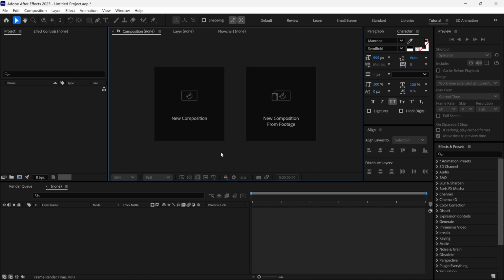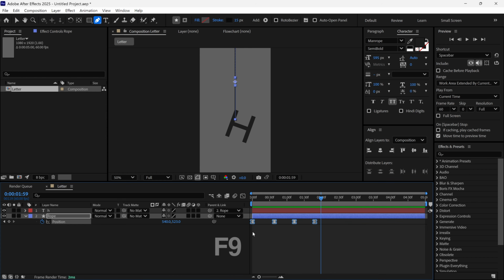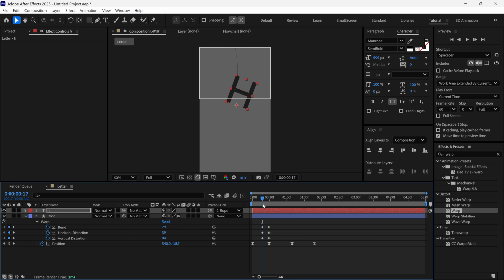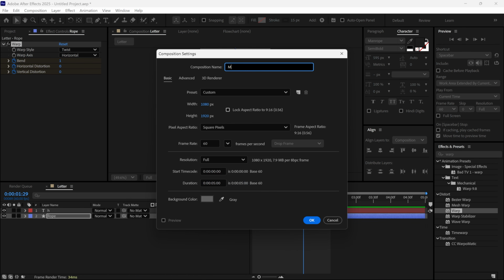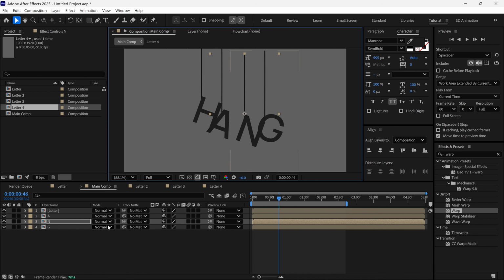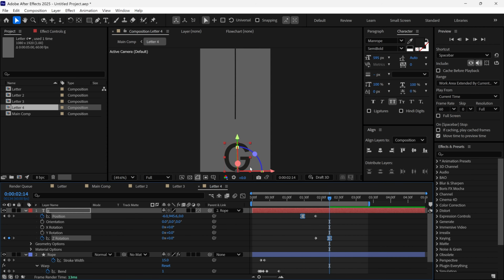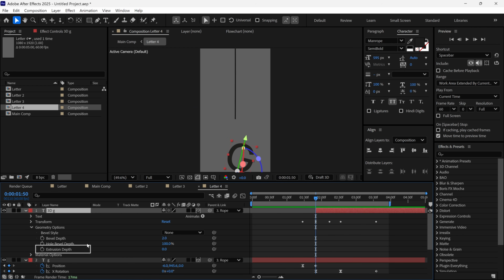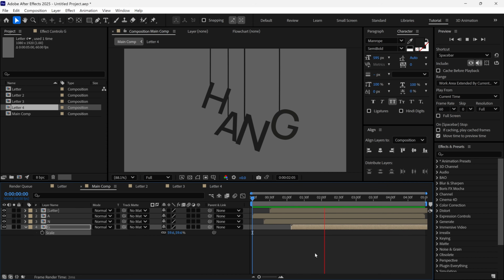How to Create Hanging Text Animation in After Effects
In this After Effects tutorial, you will learn how to create hanging text animation in After Effects. We will animate letters hanging from lines and create a natural swinging motion using simple techniques Also I explain the core concept and show the complete process including text setup, line animation, 3D settings, and some useful effects.

00:00 Intro
00:27 composition setup
00:32 Creating the Text
01:13 Setting Up the Hanging Lines
04:30 Crete Multiple Text
05:37 Animate 3d Text
08:54 Final Animation